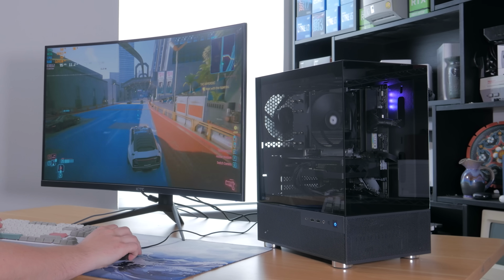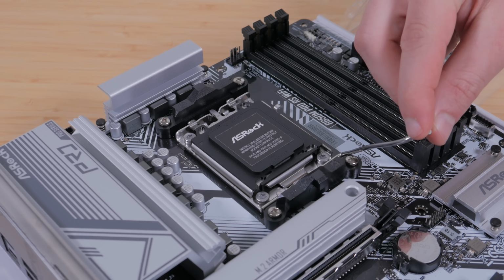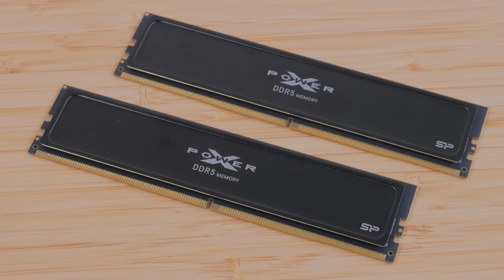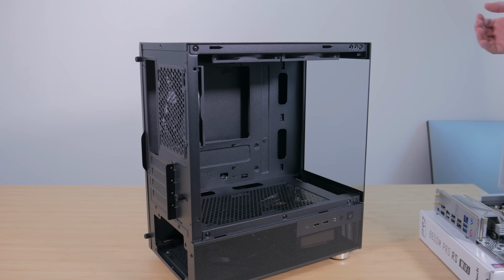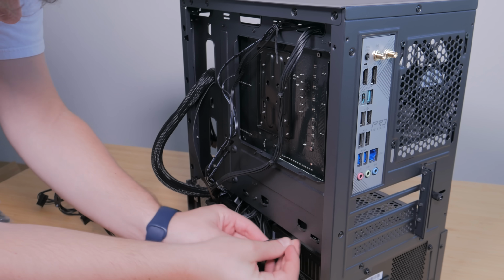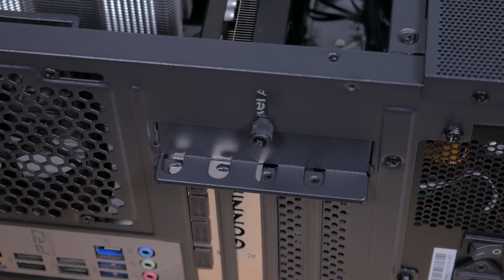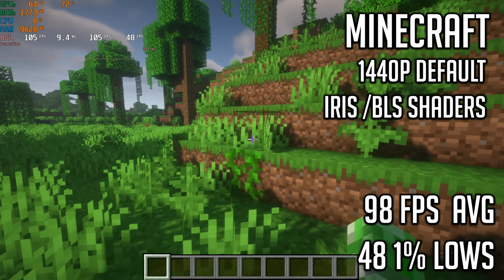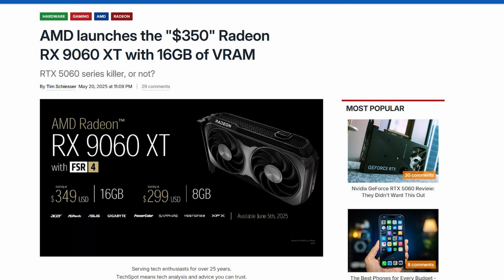$1000 Gaming PC Build Guide! (2025)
Welcome to my latest video featuring a $1000 Gaming PC Build Guide.

CPU:
CPU Alternative:
Motherboard:
RAM:
SSD:
GPU:
PSU:
Case:
Case Alternative(RGB: